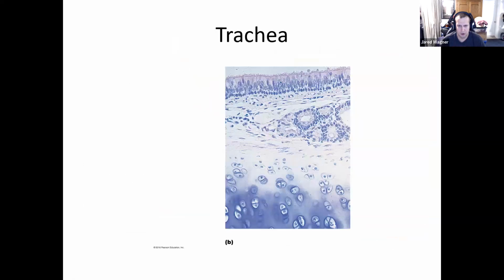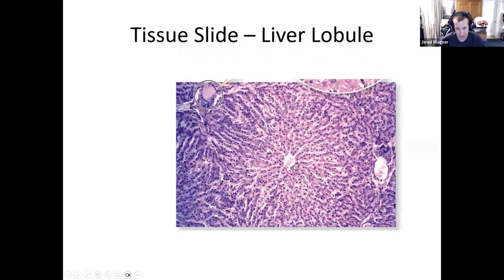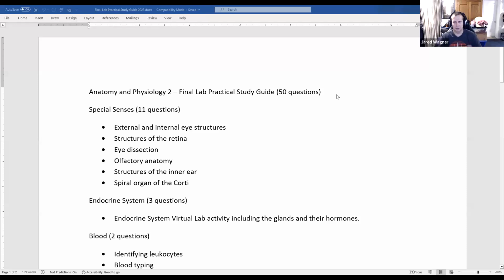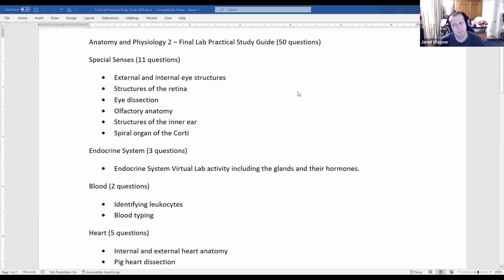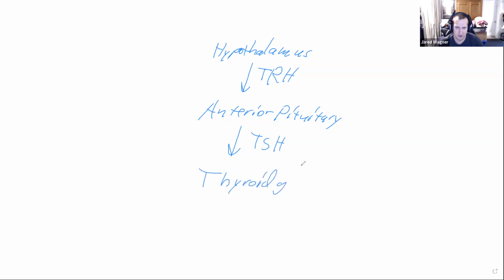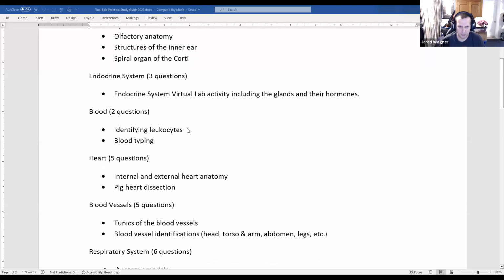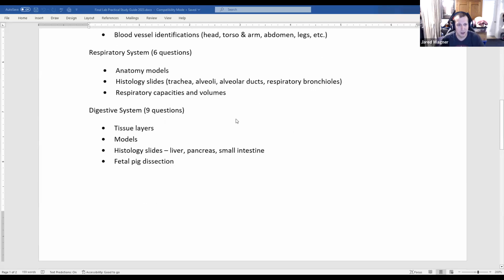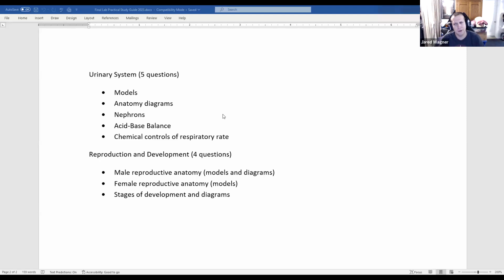Lab Final Brief Review and Advice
Brief review and advice for the A&P 2 lab final.